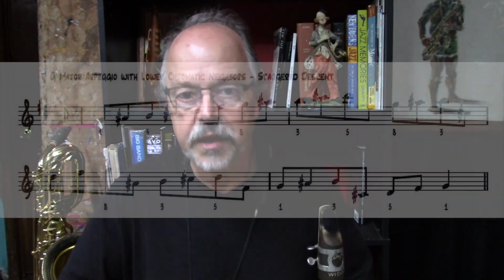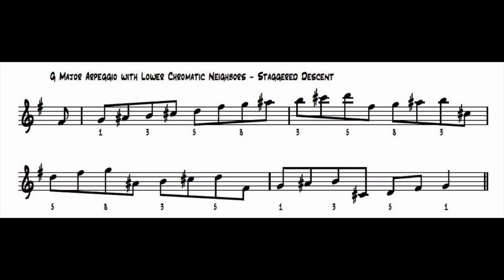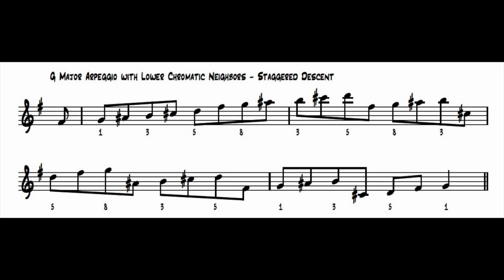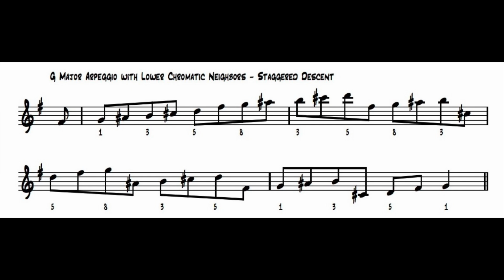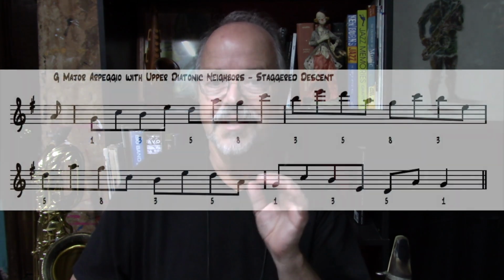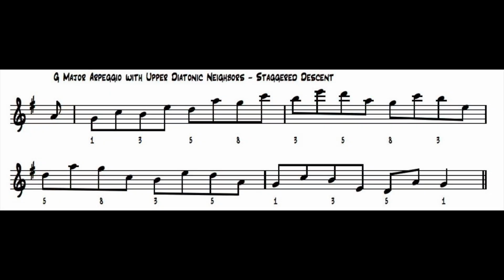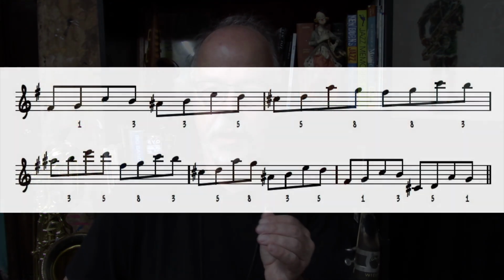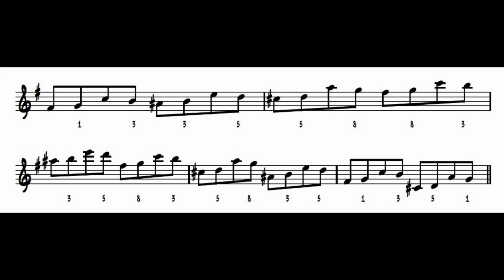Neighbor Tones Essentials - Over & Under Patterns for Jazz Saxophone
Neighbor tones, also known as approach tones and auxiliary tones, are and essential part of all jazz musicians musical vocabulary. explains the basics of upper diatonic and lower chromatic neighbor tones. Three patterns are outlined for learning and practicing neighbor tone concepts as embellishments to major scale/chord arpeggio tones.

The lesson was created on tenor sax, but alto sax players may also use the same approach with no transposition. In fact, the concepts and patterns apply to all instruments.

Learn more about my other jazz improvisation and beginning sax lessons

Randy Hunter
Jazz Saxophone Instructor
Atlanta